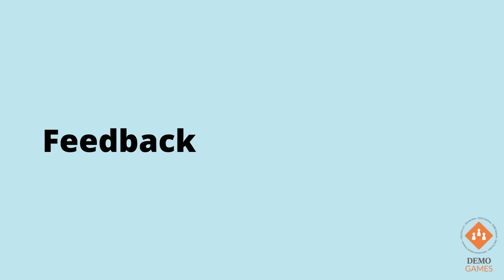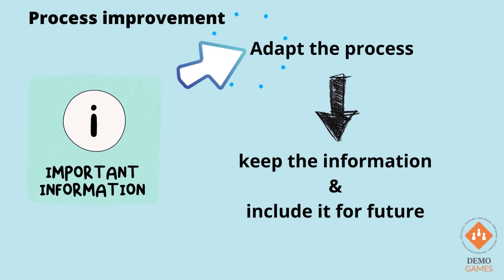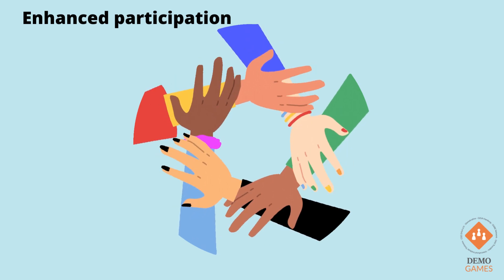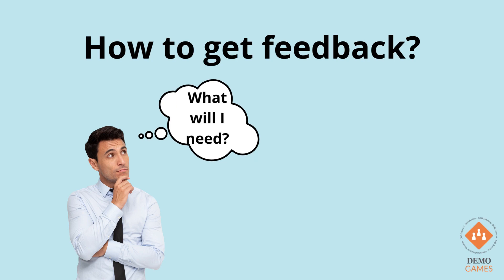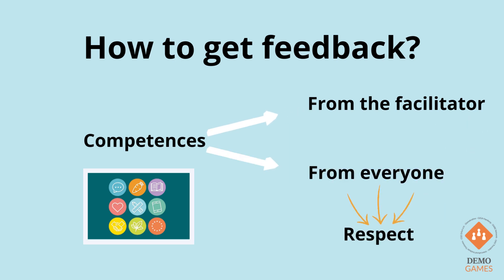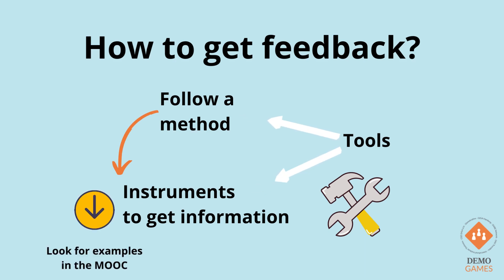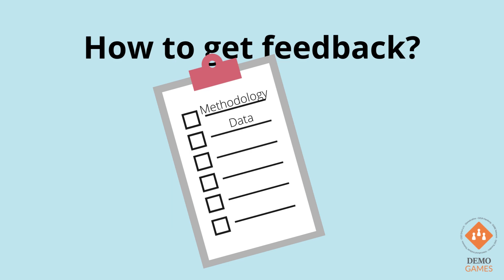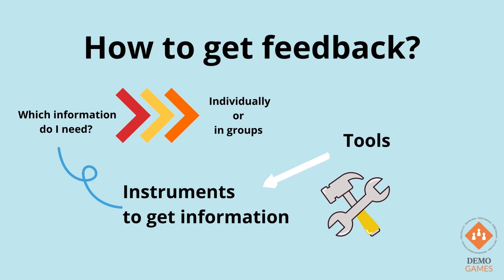DEMOGAMES MOOC Module 4.3 Feedback for Demogames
About Demogames: Demogames was a project of six partner organizations
from five European countries co-financed for the period 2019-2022 by the Erasmus+ Programme of the European Union (2019-2-DE04-KA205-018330). One project output is the Democracy Game Box (D-BOX) with eight analogue and digital educational games with the purpose to foster competences for democratic culture.